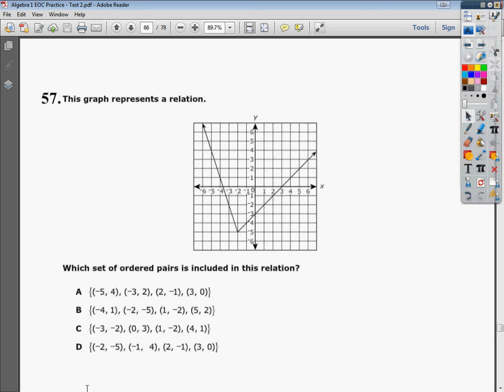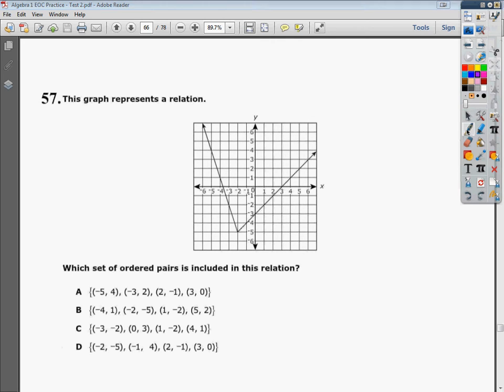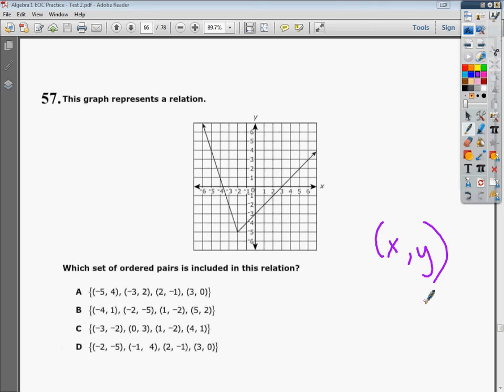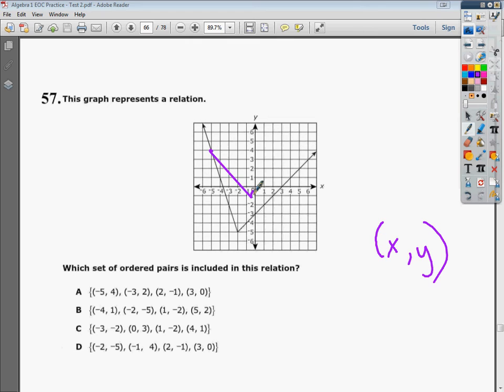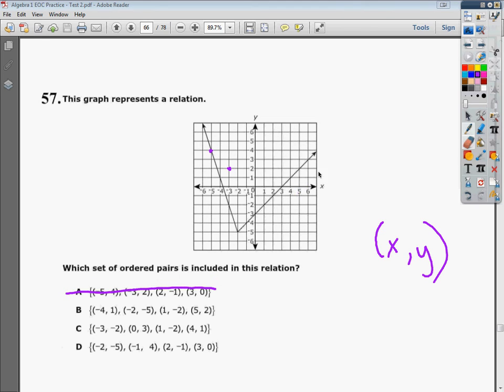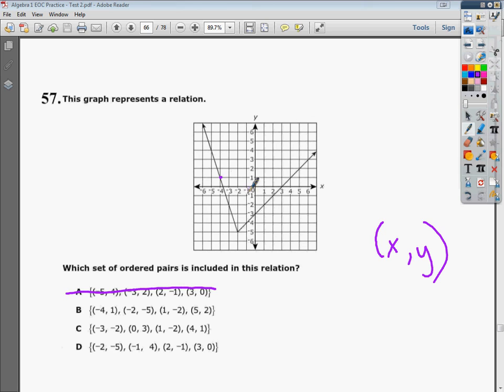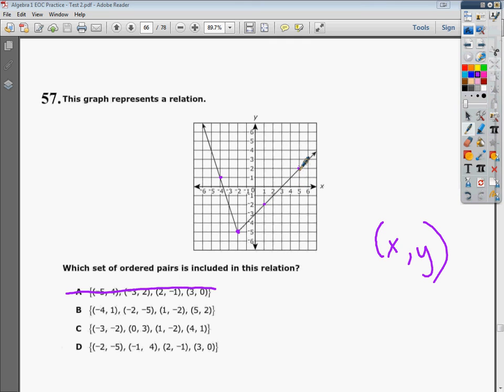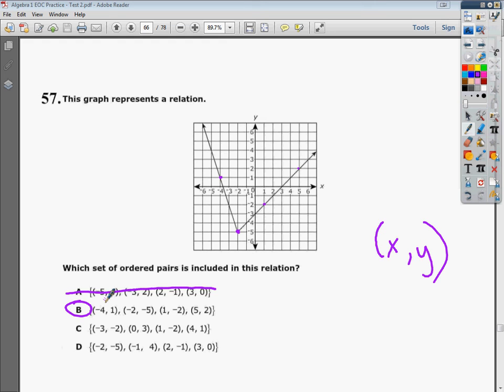Question 57 - Practice Test 2 - Tennessee EOC Algebra 1 Practice Test